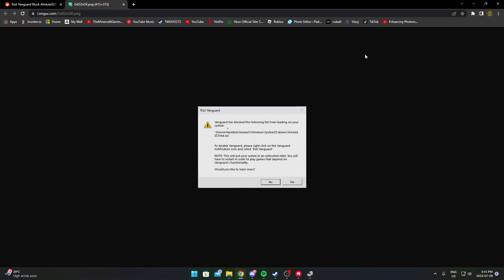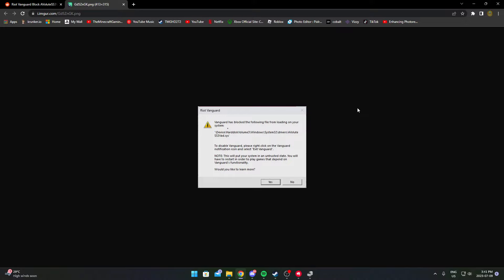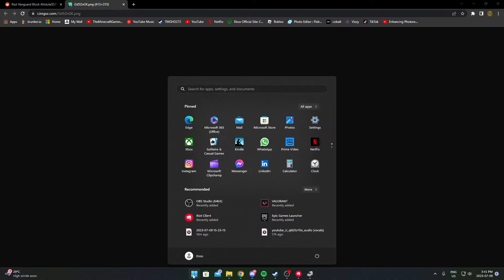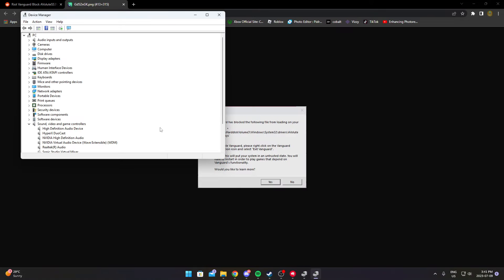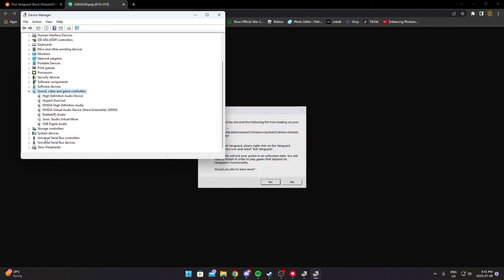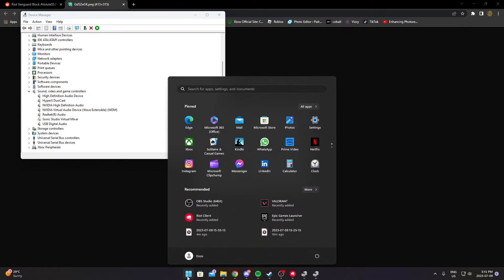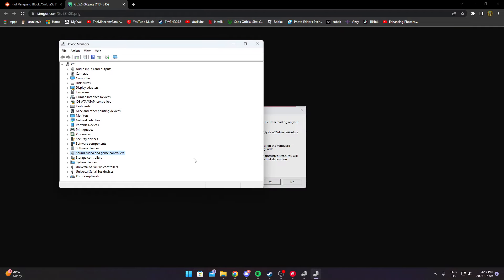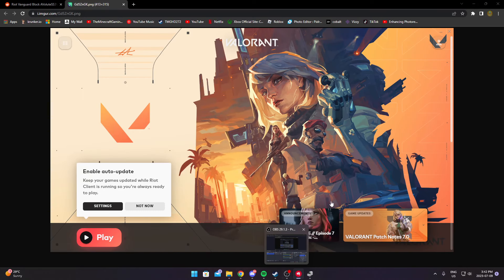How To Fix Riot Vanguard AVoluteSS3Vad.sys Error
PC Spec:
Case : MSI MPG GUNGNIR 100D
Motherboard : ASUS ROG STRIX B550-F GAMING
GPU : EVGA GeForce® RTX 3060 XC 12G GDDR6
CPU : AMD Ryzen™ 7 5700G with Radeon Vega 8 Graphics
RAM : HyperX FURY™ 32GB DDR4 2666MHz CL16 Dual Channel Kit (2 x 16GB)
OS SSD : 1024GB 7000MB/s Kingston KC3000 PCIe 4.0 NVMe M.2 2280
SSD : 1TB 500MB/s WD Blue™ 3D NAND M.2 2280
HDD : Seagate BarraCuda 4TB 3.5" 6Gb/s 5400 RPM
Resolution : 1920 x 1080, 144Hz
Operating System : Windows 11 Pro